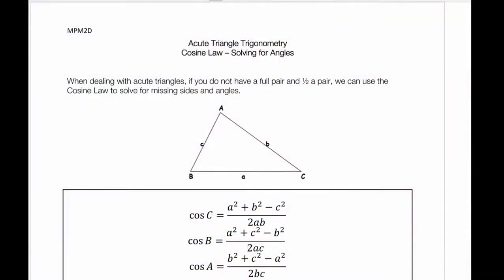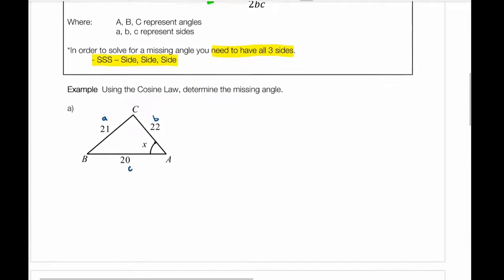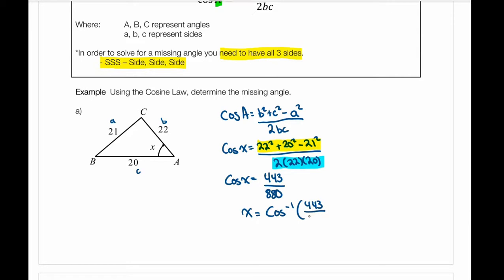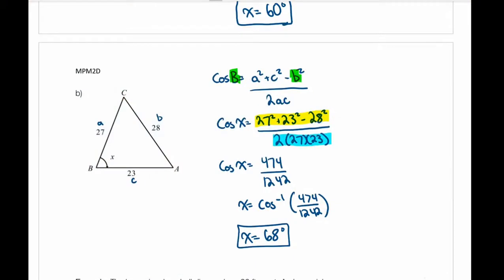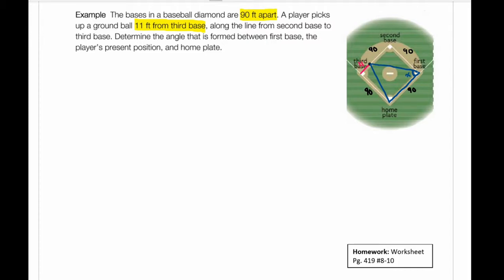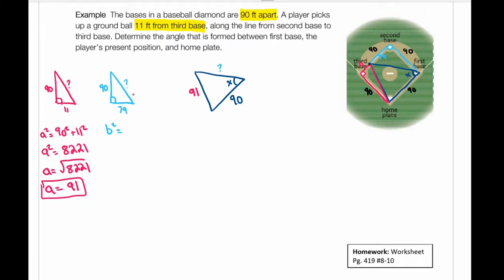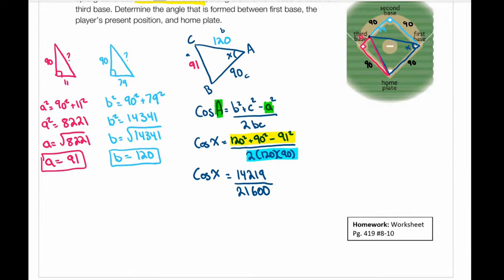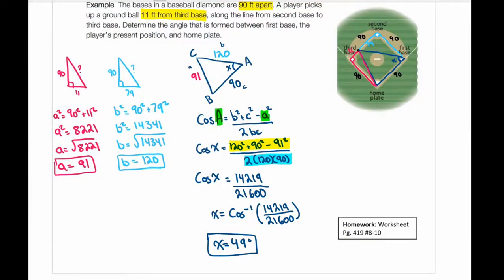5.7b Cosine Law - Finding Angles